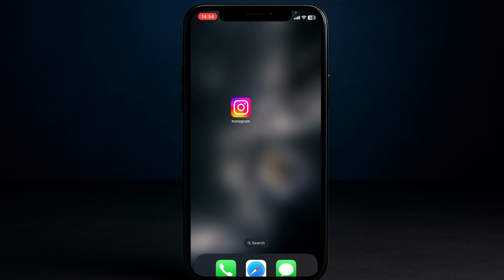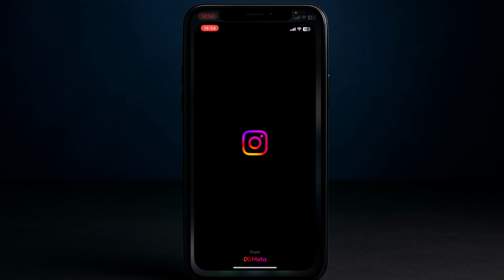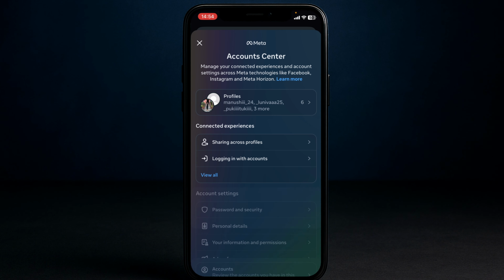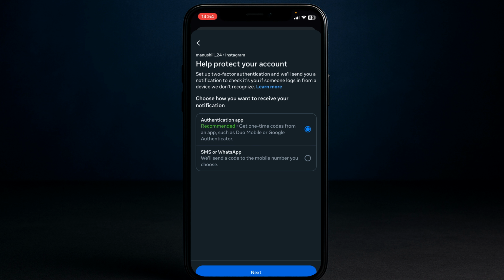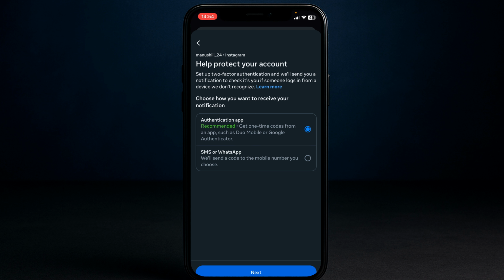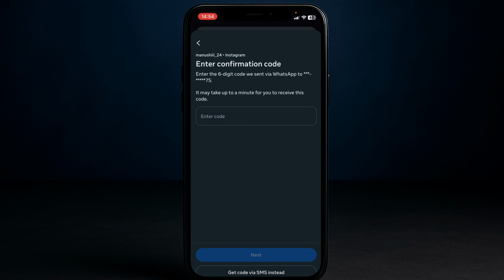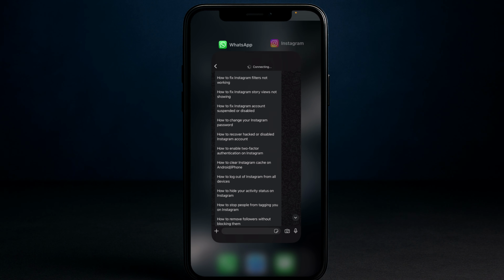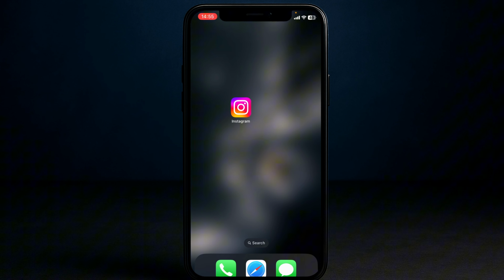How to Enable Two-Factor Authentication on Instagram (2025 Guide)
Want to keep your Instagram account safe from hackers? 🔐 In this quick tutorial, I’ll show you how to enable two-factor authentication (2FA) on Instagram step by step.

You’ll learn how to add an extra layer of security using SMS codes, authentication apps, or WhatsApp. Once set up, no one can log into your account without your verification code.

Perfect for beginners and anyone who wants to protect their Instagram in 2025.